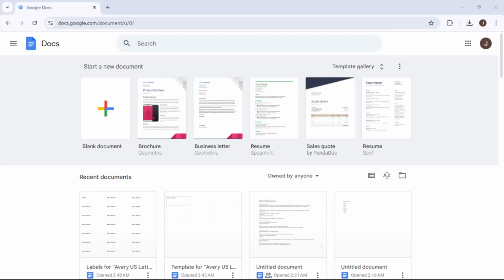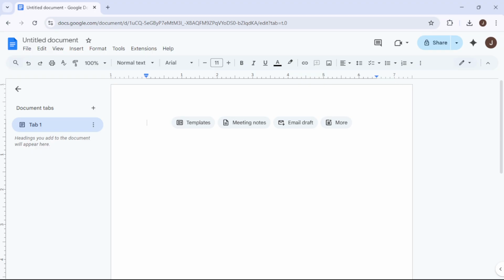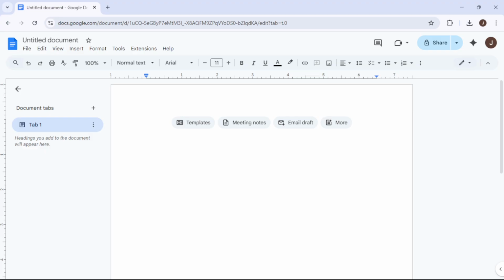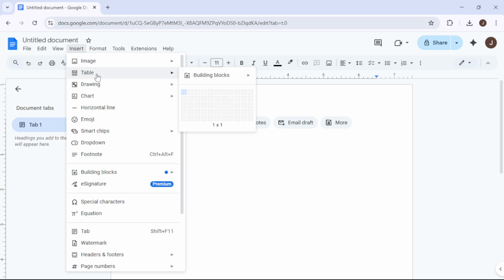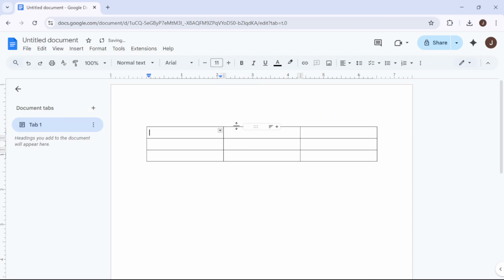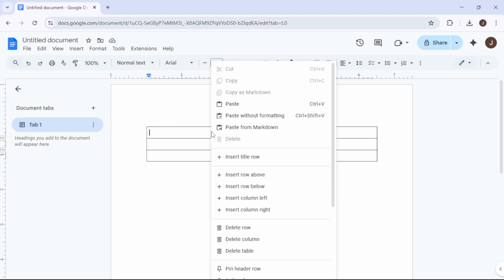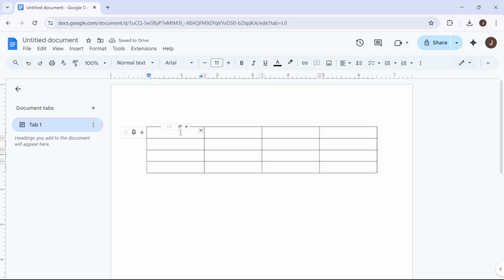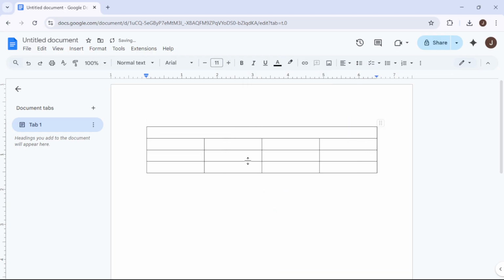Create Tables for Free | Google Docs Tutorial for Beginners (2025 Guide)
In this beginner-friendly tutorial, I’ll show you how to create and customize tables in Google Docs for free—perfect for organizing information, building lists, or designing forms right inside your document.

You’ll learn:
• How to insert a table using the menu
• How to add and delete rows or columns
• How to merge cells and format text inside tables
• Bonus: Tips to style your table with borders, alignment, and shading